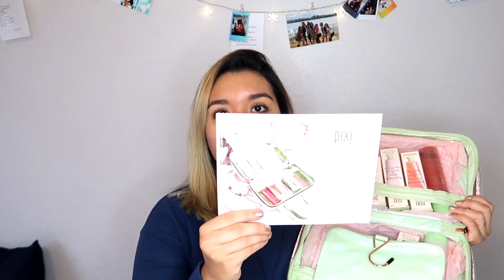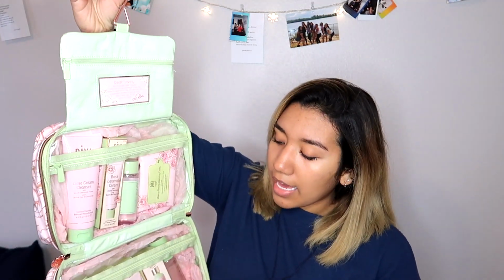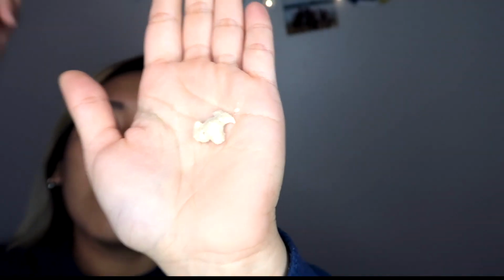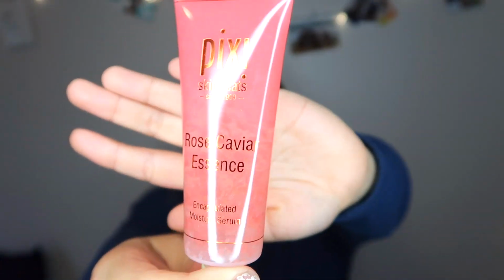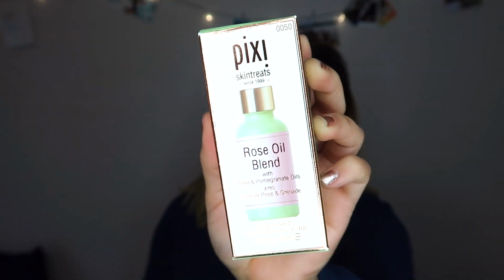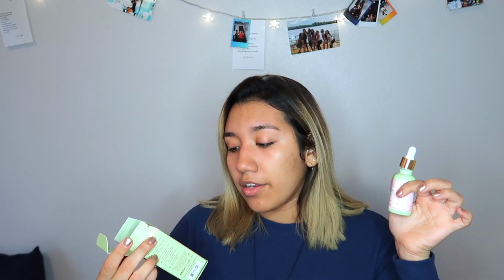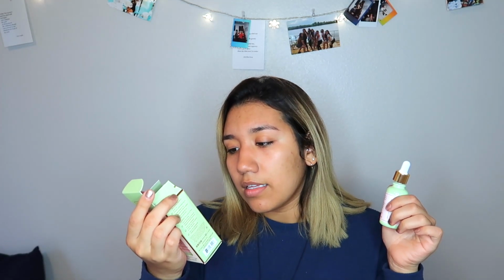Trying Out Pixi Beauty Skin Care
Hello everyone!! This is my first time receiving pr packages from PIXI and I wanted to do an honest review on their new rose infused line of skin care products. Most of them smell soo nice!
Hope you like this video and thumbs up if you want more skin care type videos!

♡ SOCIAL MEDIA ♡

Receive $10 on uber: leslier1860ue